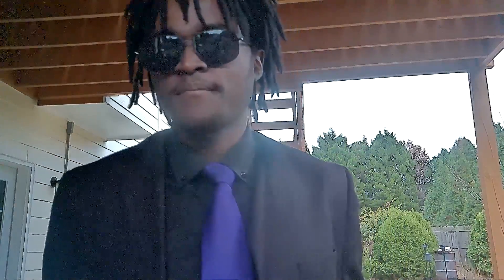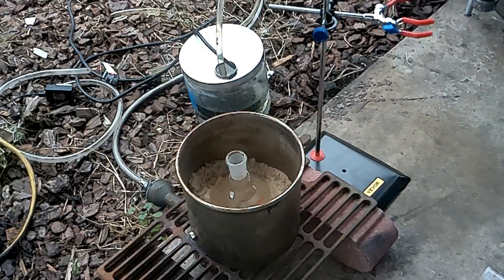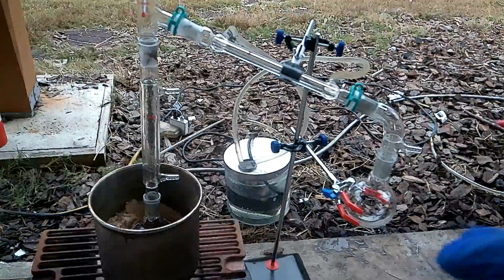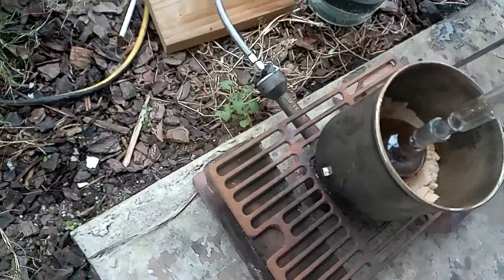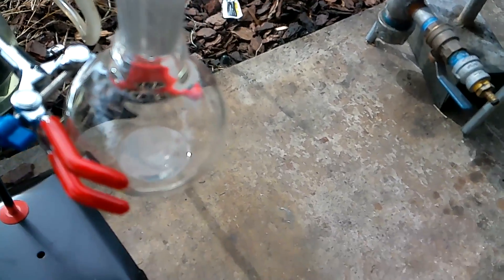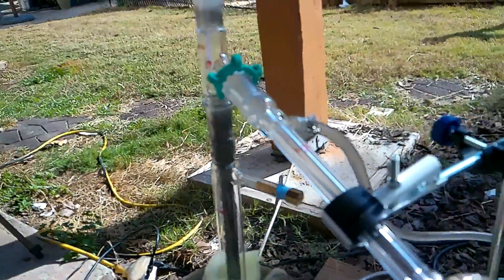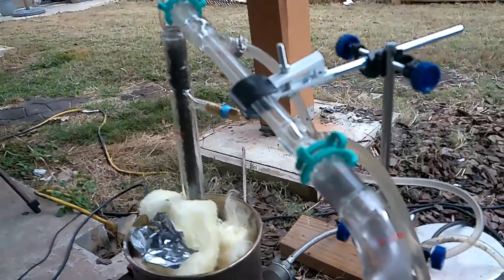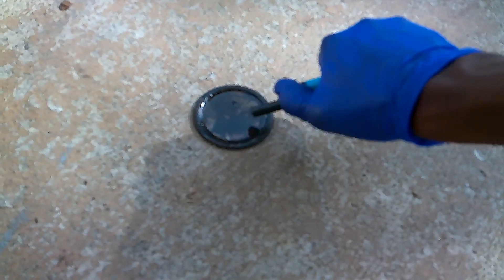Distilling GASOLINE out of PLASTIC OIL! Pt. 1 ( I'm Back)